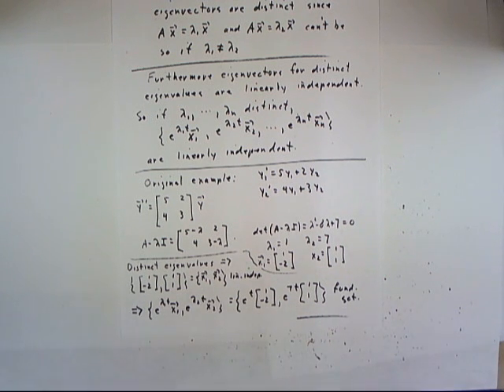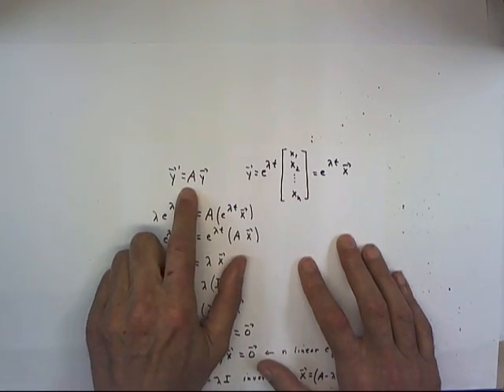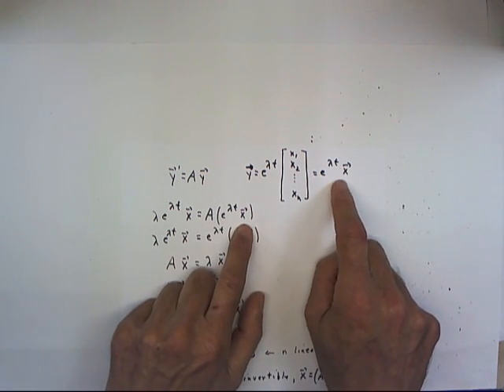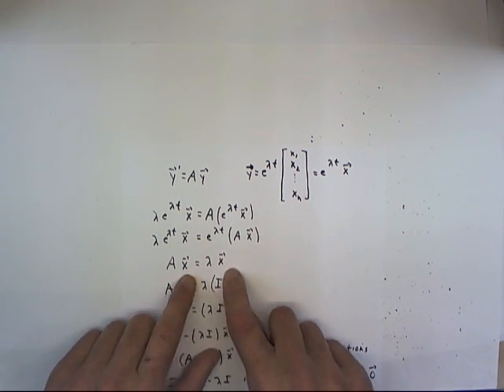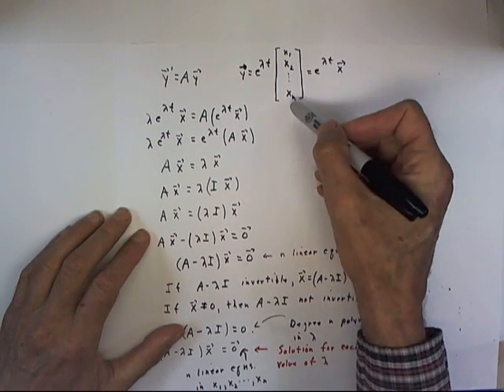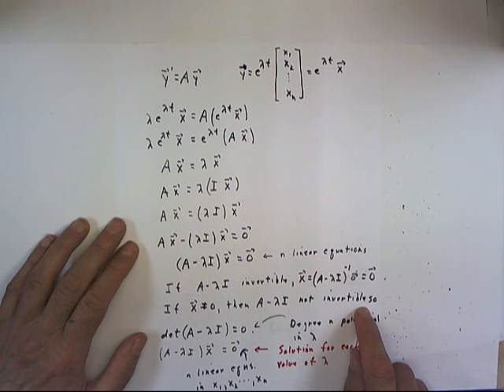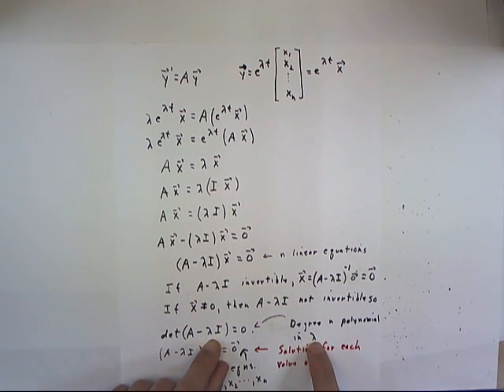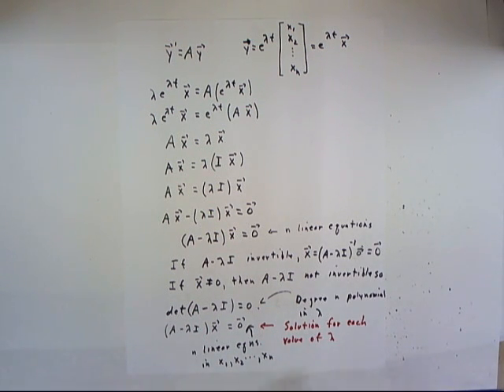diff 06 013